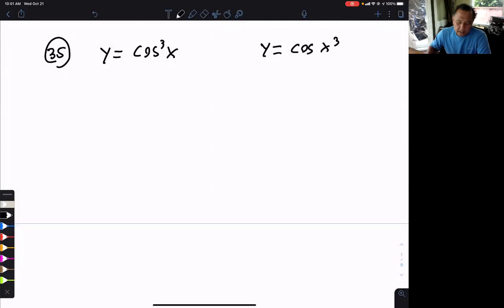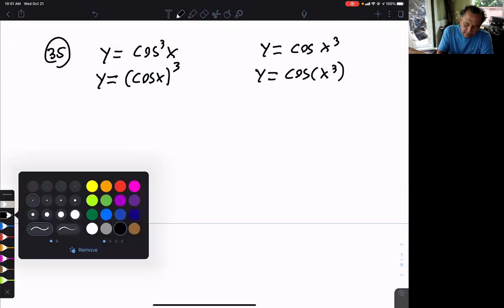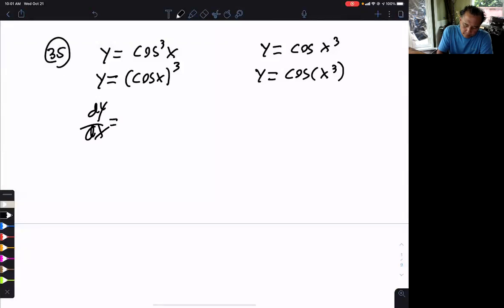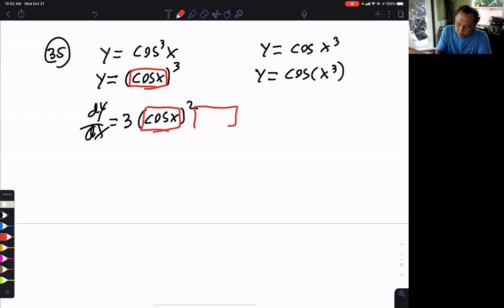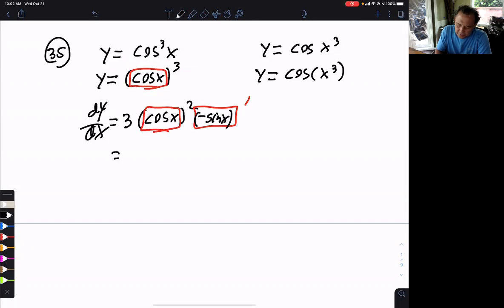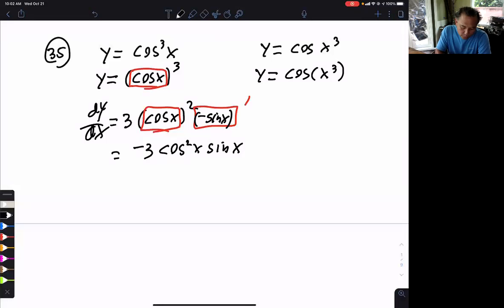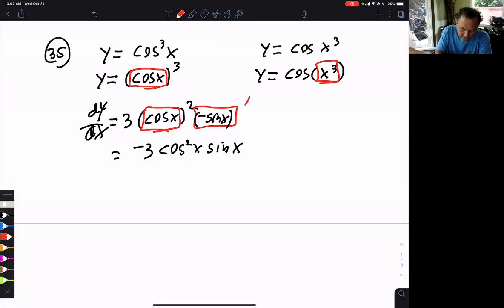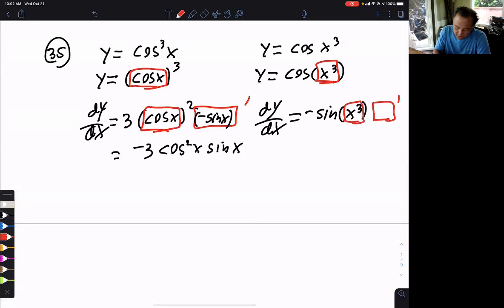Hw as#3.7 #35